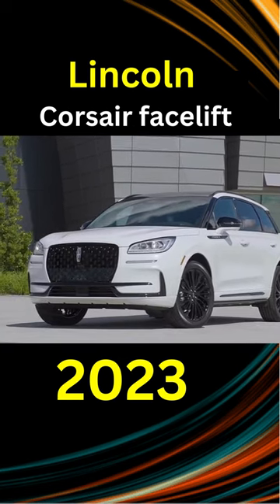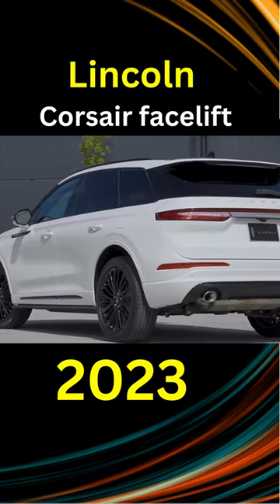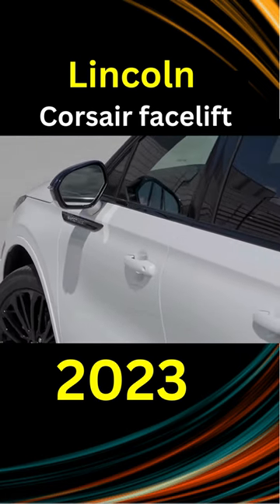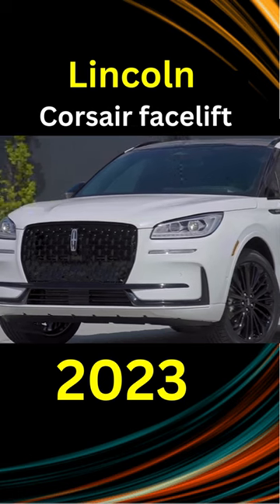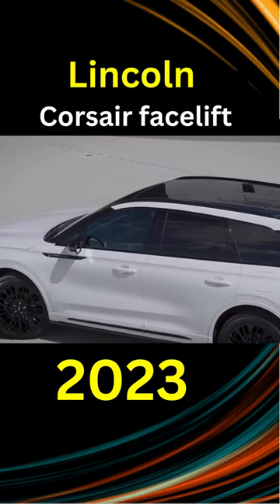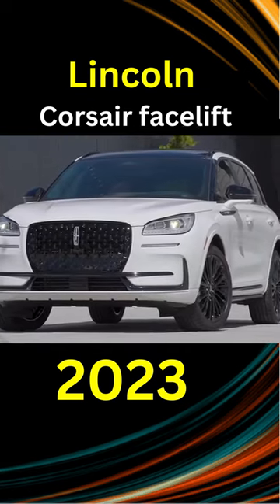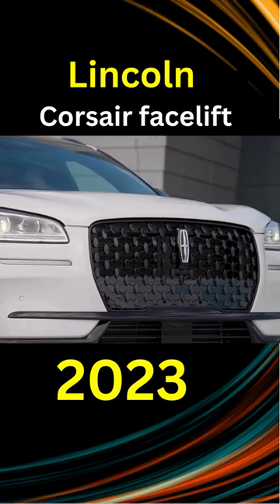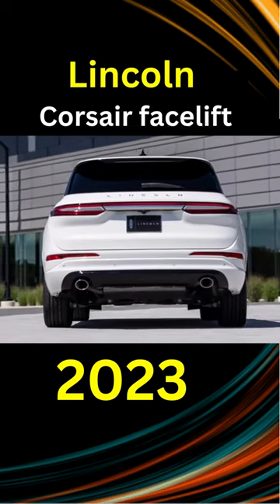Lincoln Corsair 2023 facelift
To watch the full detailed video